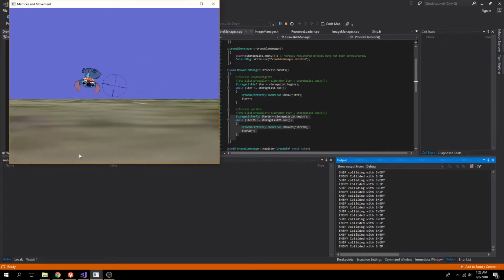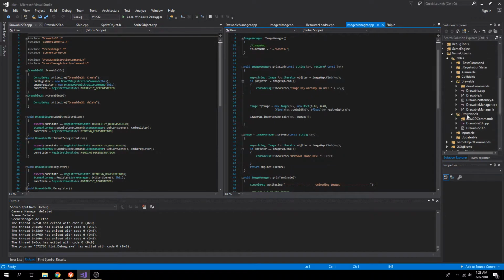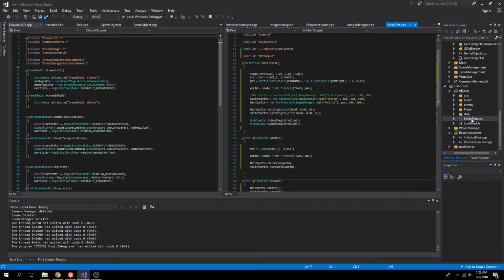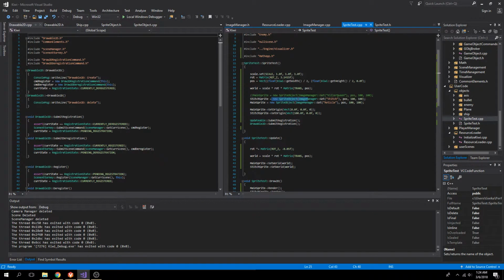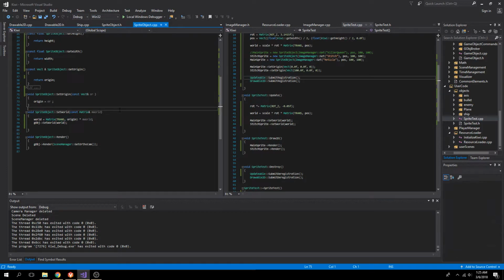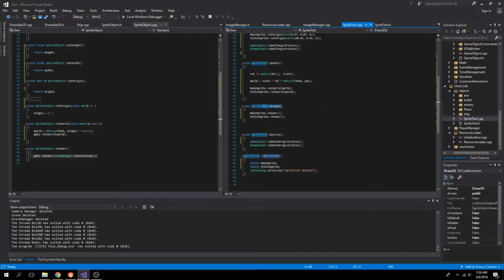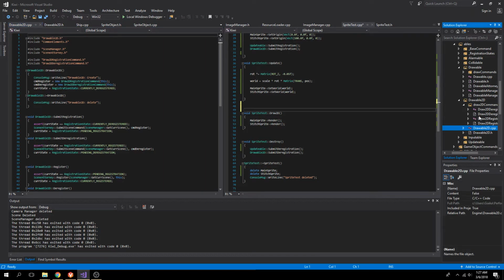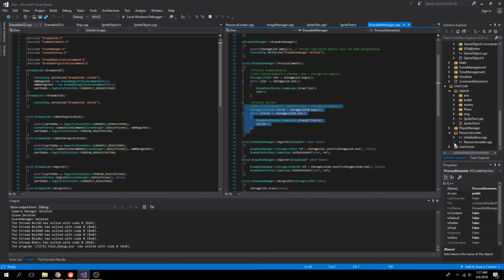GAM374 Sprint 9